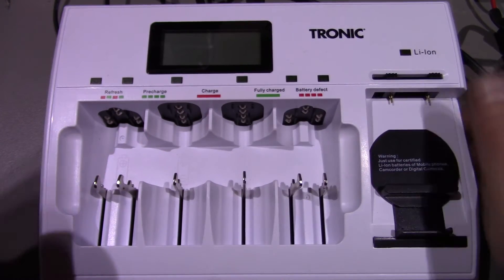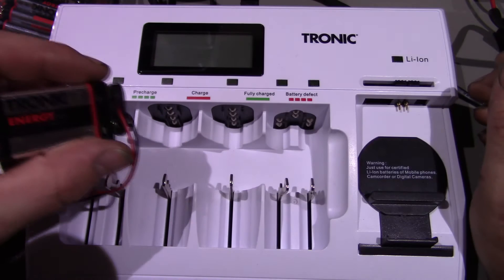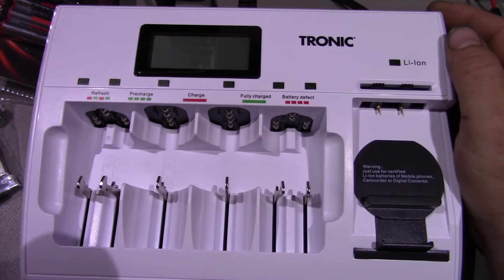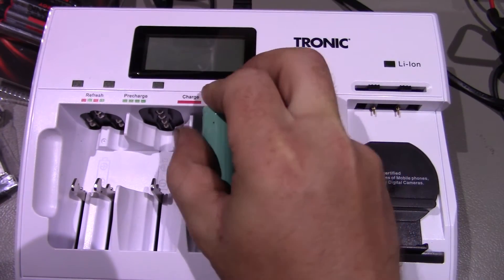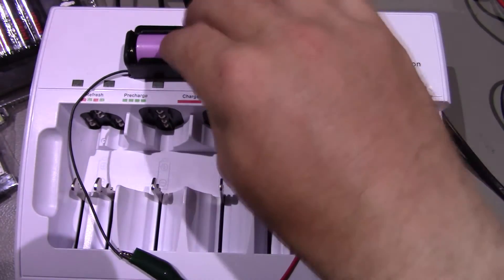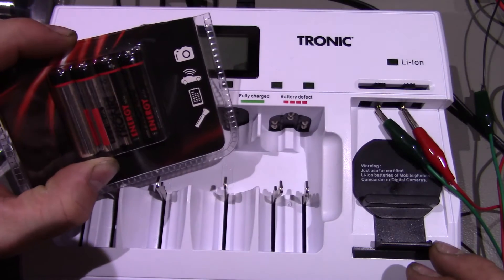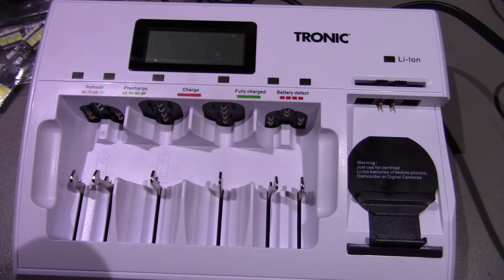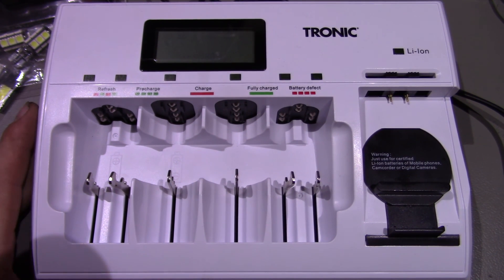Lidl Special - Tronic Battery Charger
This is a battery charger from Lidl that can charge nicad / ni-mh and li-ion, but can it?

A case of always checking the packaging info before purchase